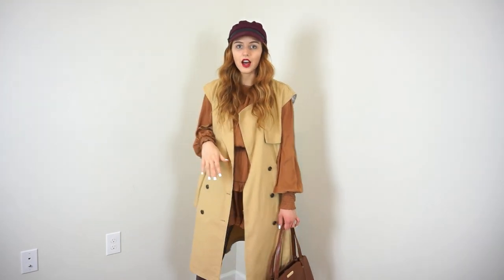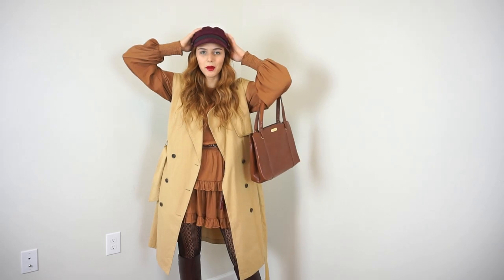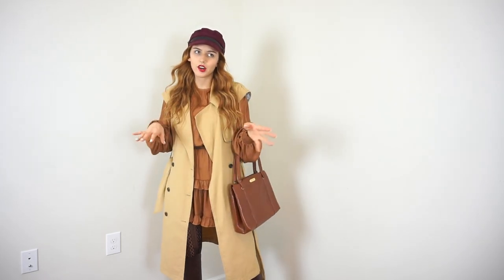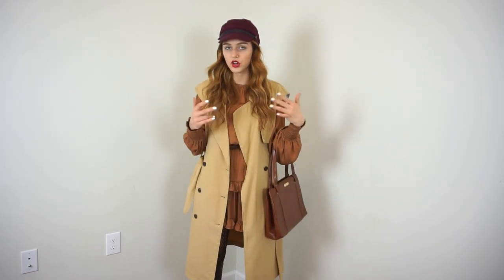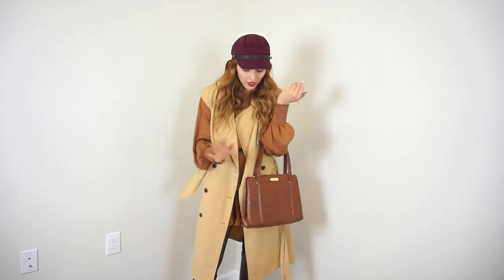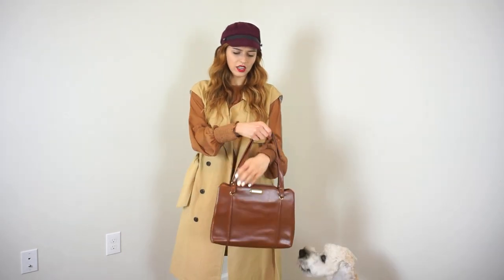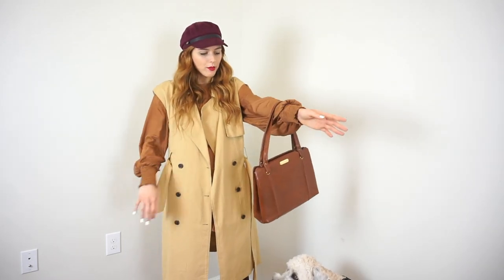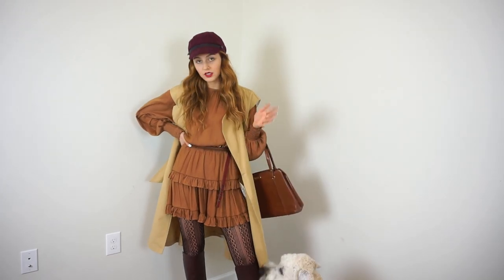3 WAYS TO WEAR ONE FALL DRESS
Mathew 6:34 "So do not worry about tomorrow. Each day has enough trouble of its own. Tomorrow will have its own worries."